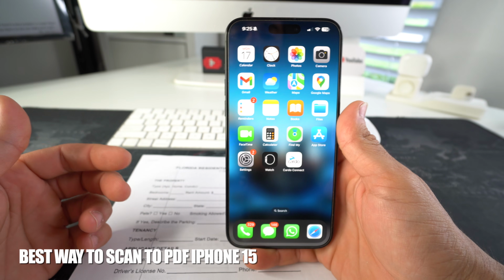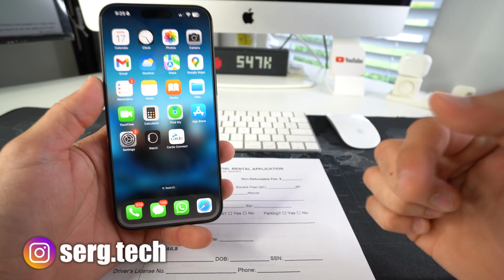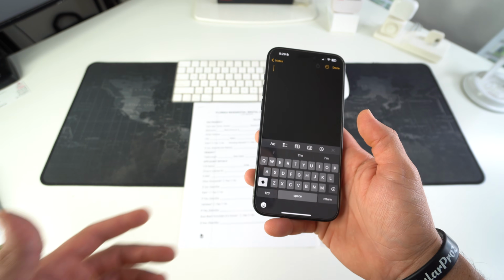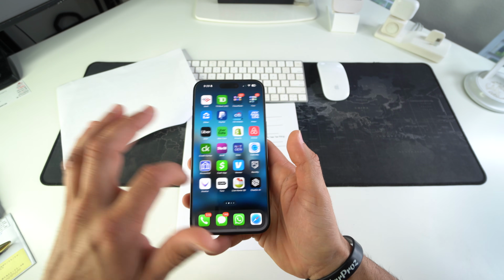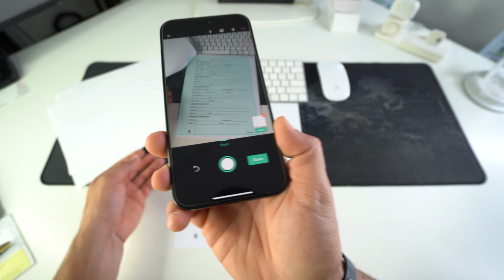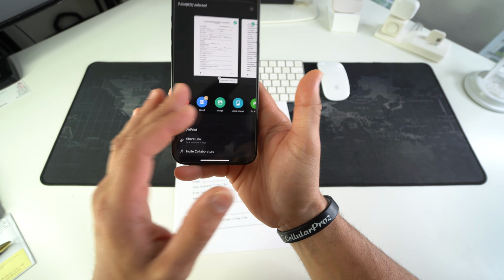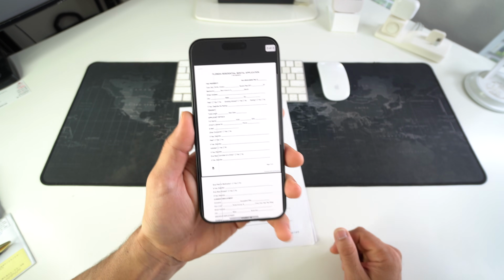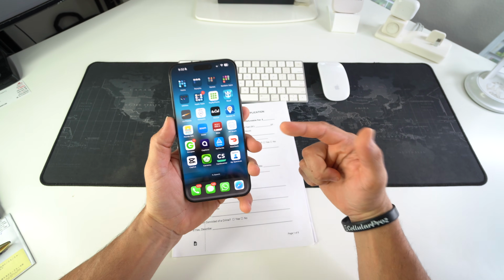How To Scan Documents to PDF with Apple iPhone 15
This is a video on how to scan documents on a Apple iPhone 15. You can scan a single page or multiple pages and save them all as one PDF document fast, easily and free, all from your iPhone 15, 15 Pro and 15 Pro Max.